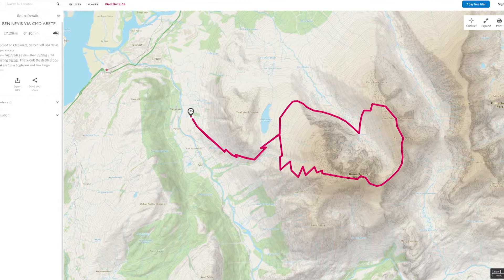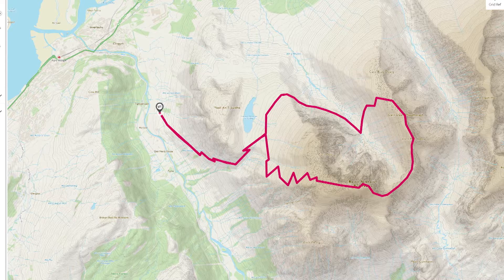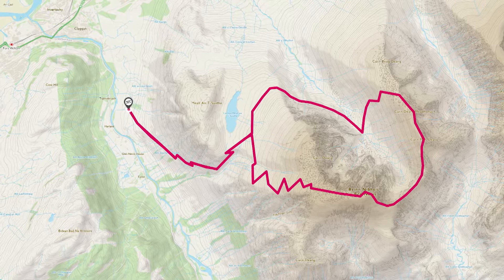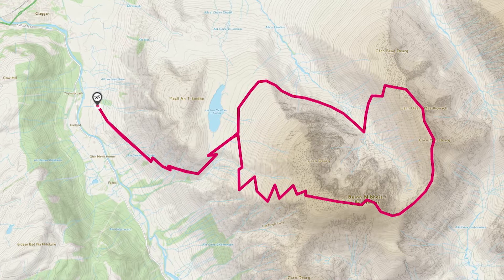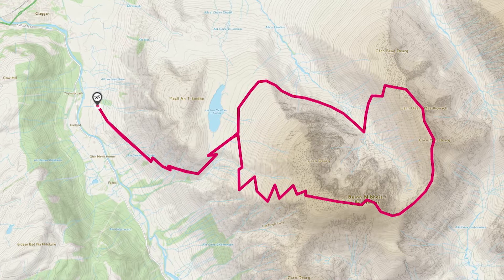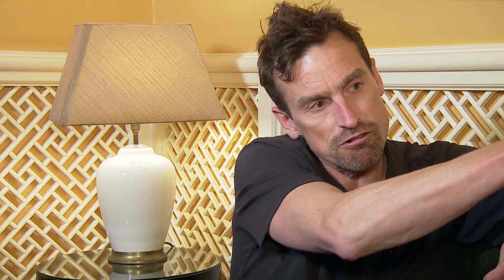Kenton Cool talking about his favourite route up Ben Nevis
As part of 100Walks we asked GetOutside Champion Kenton Cool about his favourite route. Naturally, he loves a challenging mountain route, and chose this tricky ascent of Ben Nevis.